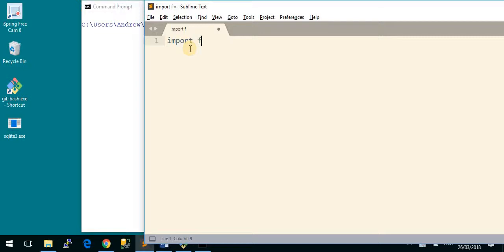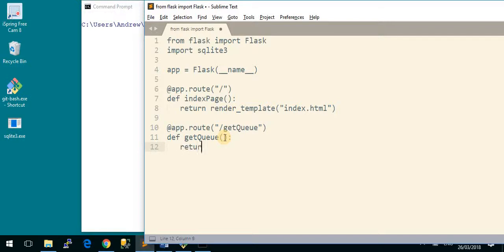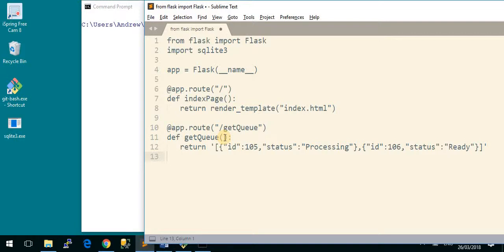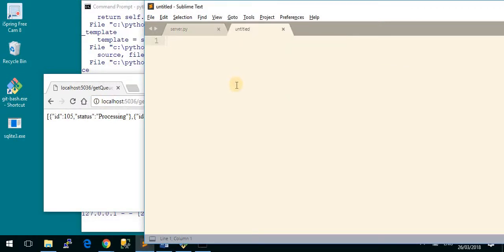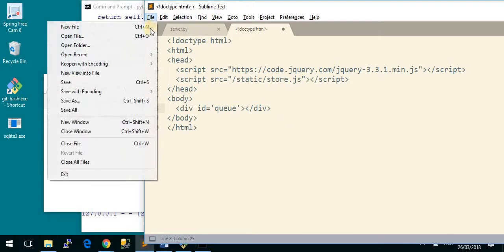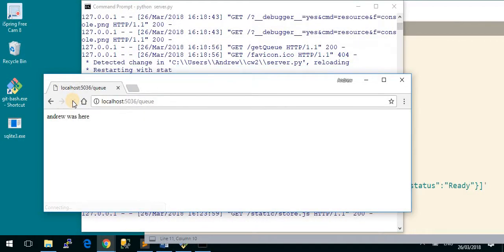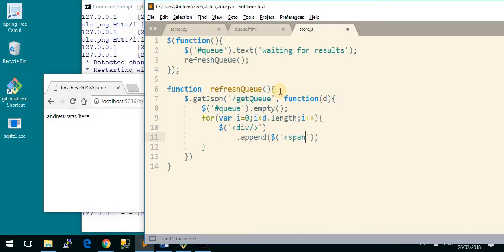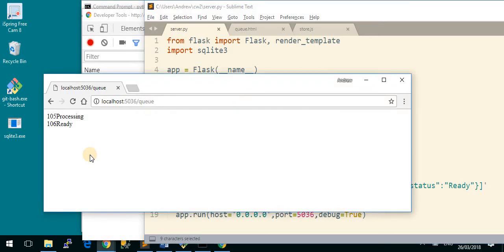SET09603 cw2 3 first flask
Making a flask app to read the database